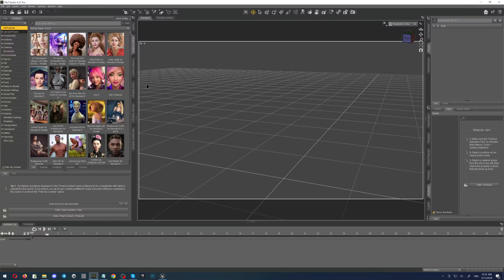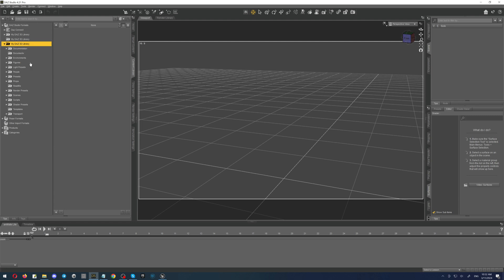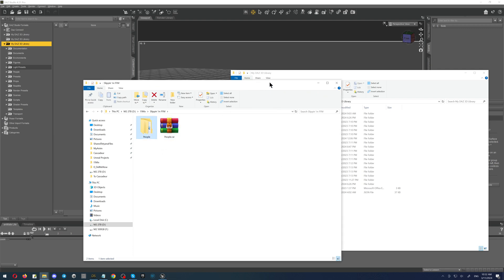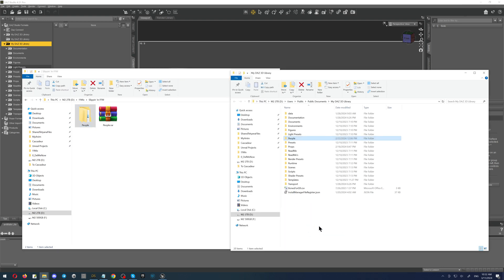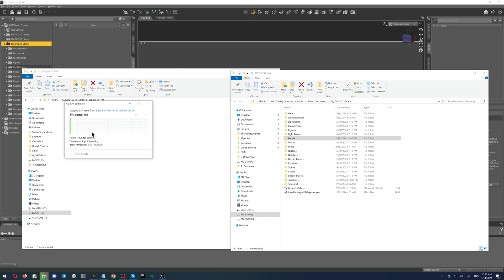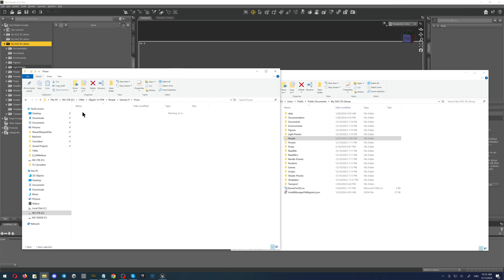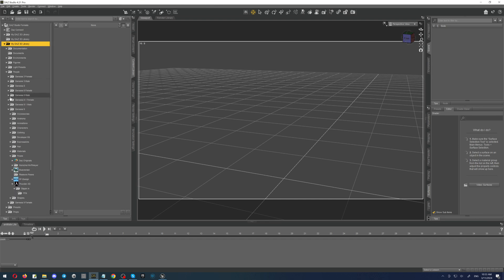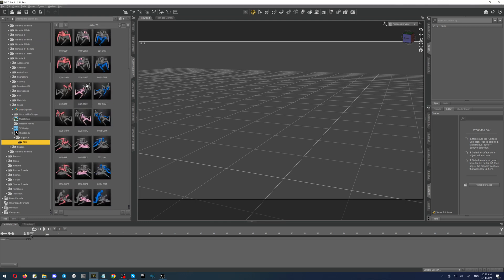1. How to make Adult Games in the Unreal engine 5 (Install content to DAZ3D)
Tutorial how to make Adult Games in the Unreal Engine 5, DAZ3D and Cascadeur.
How to install custom content to DAZ3D